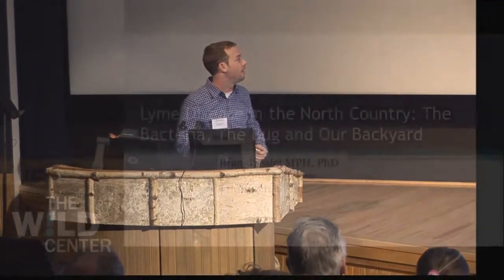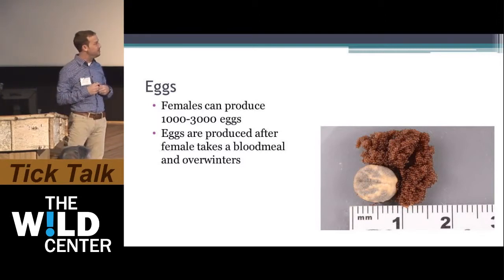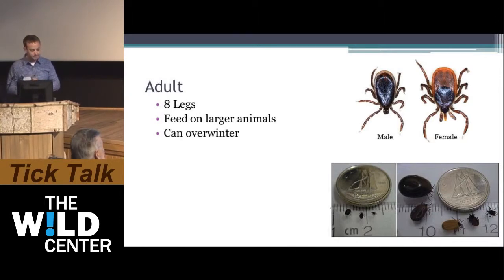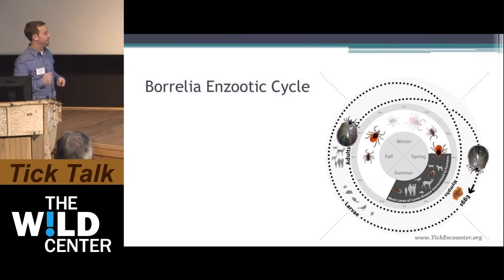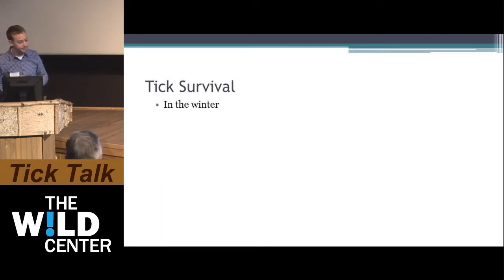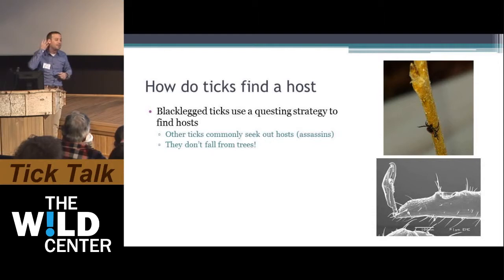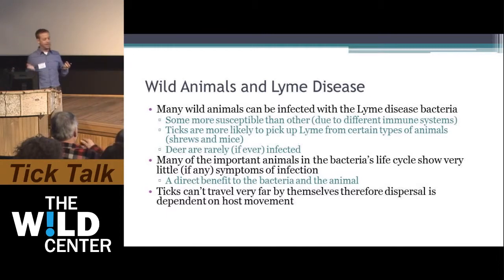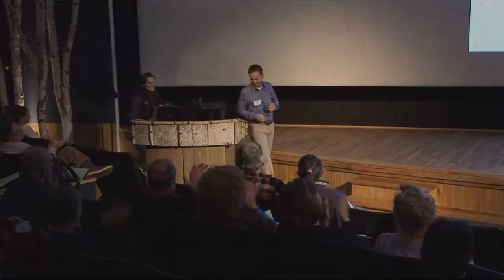The Bacteria, The Bug & Our Backyard - Brian Leydet MPH, PhD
Tick Talk - Brian Leydet discusses the natural history of deer ticks.